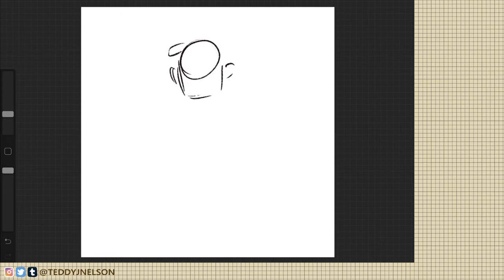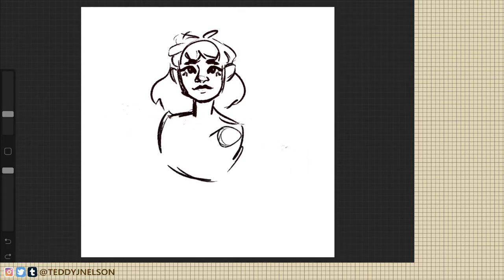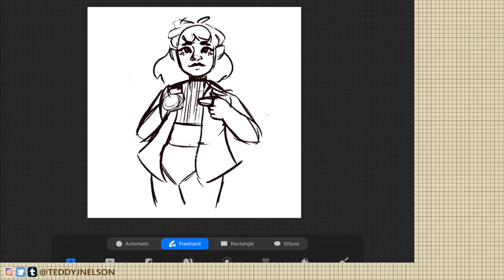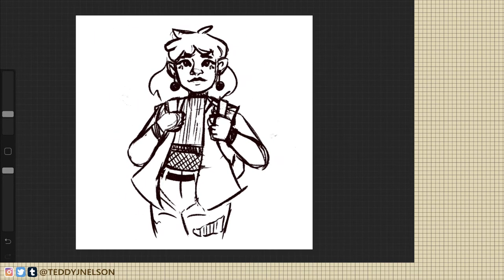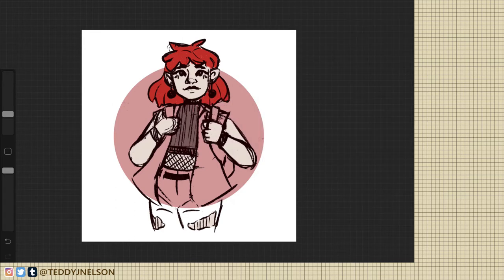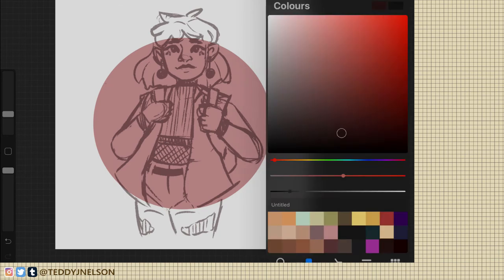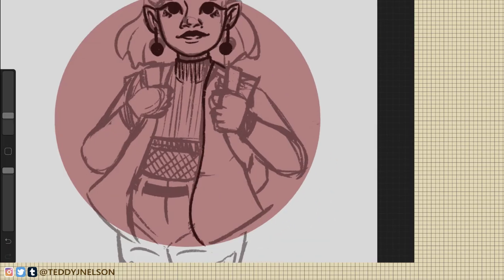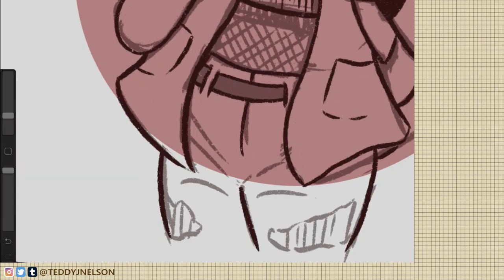Drawing My Comic OC - Procreate Timelapse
Today I thought Id share with you some character exploration of a new oc of mine in this procreate piece. If all goes well next week or maybe the next few days there should be a vid coming about soon.
Hope to see you all there!

ELSEWHERE YOU CAN FIND ME!!

TWITTER(18+)- @TeddyJNelson
DEVIANTART- TeddyJNelson

SOFTWARE USED

Procreate
HitFlim Express